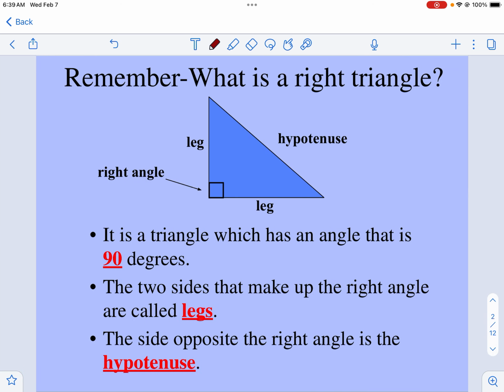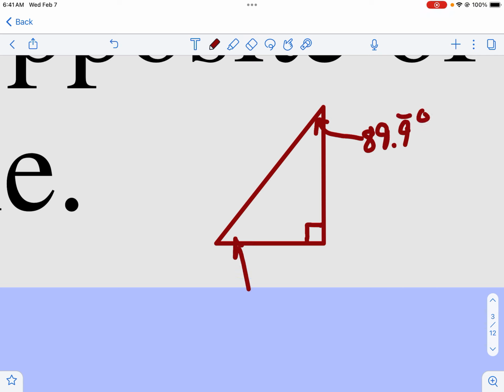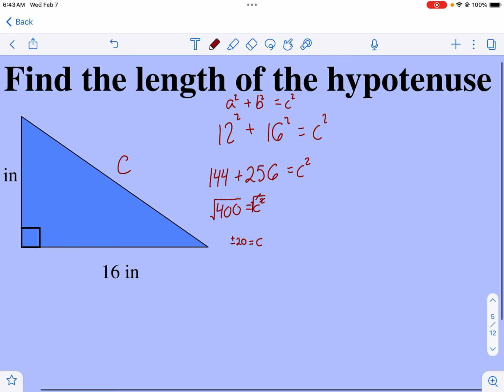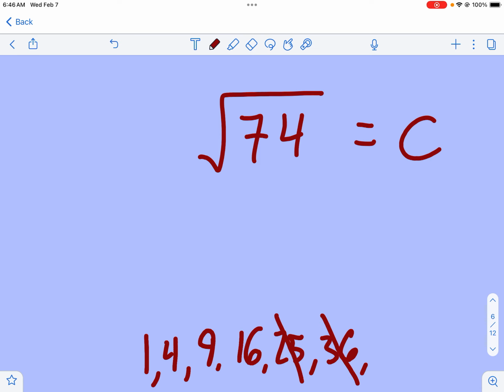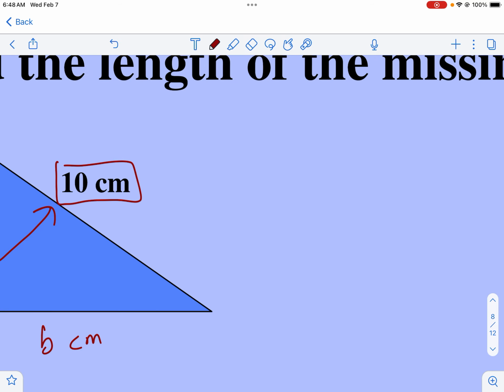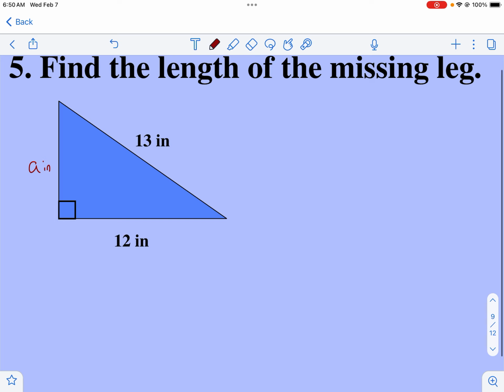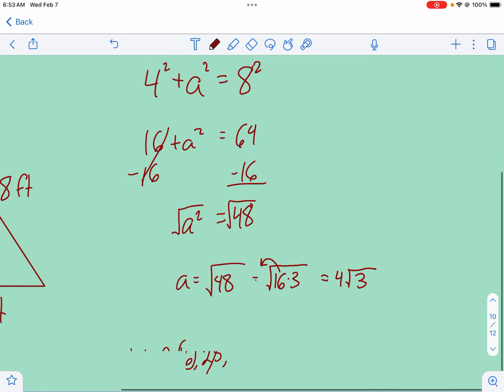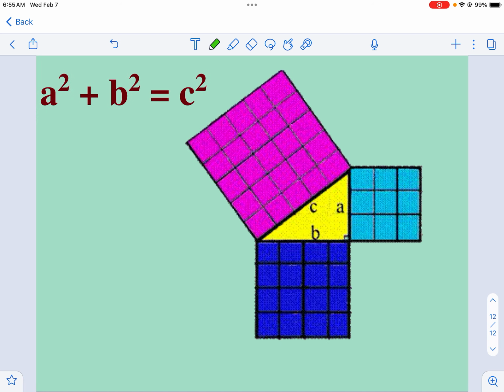Geometry Lesson 9-5